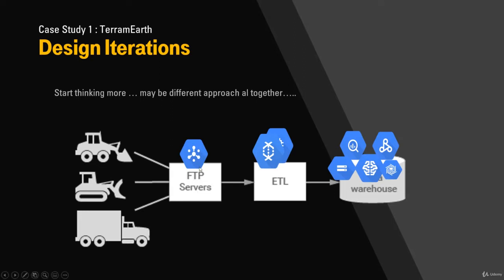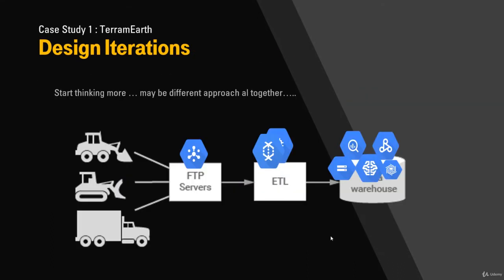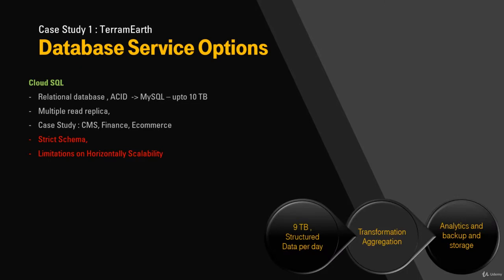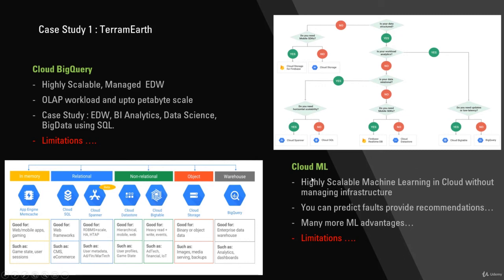10 1 3 Designing network, storage, and compute resources | Computer Monk 🔴